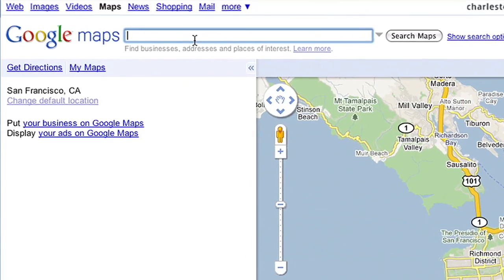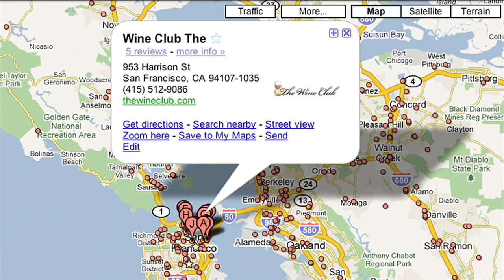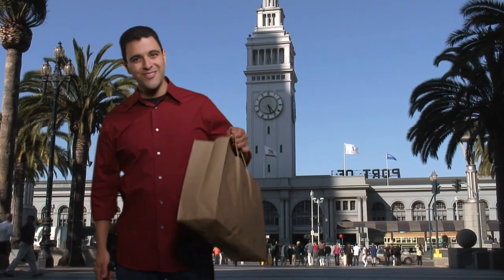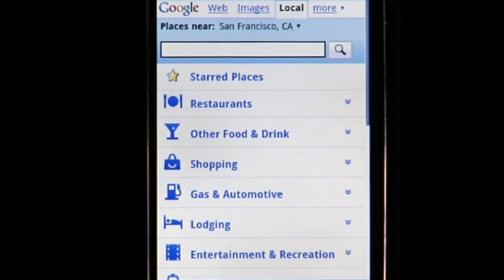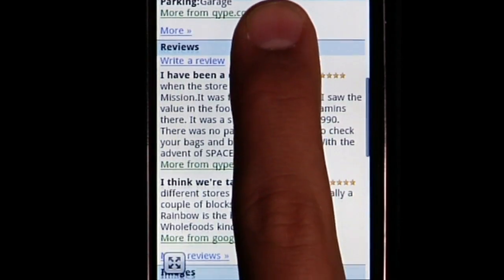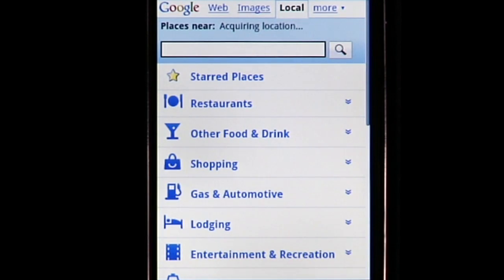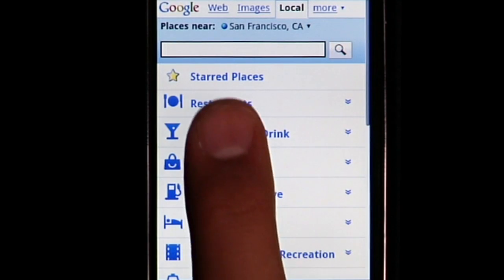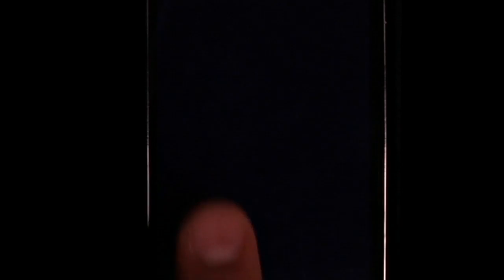The New Local Search for google.com on mobile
Two features of the new Local Search tab of Google mobile search.